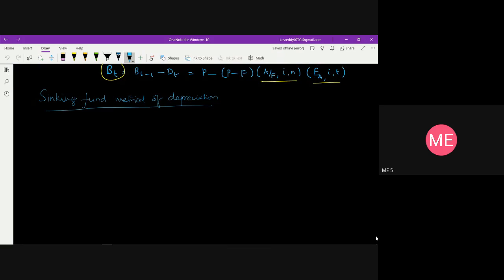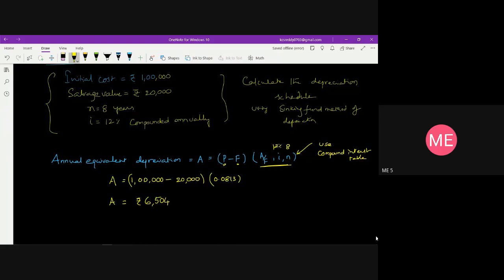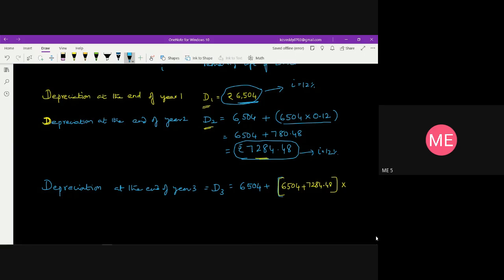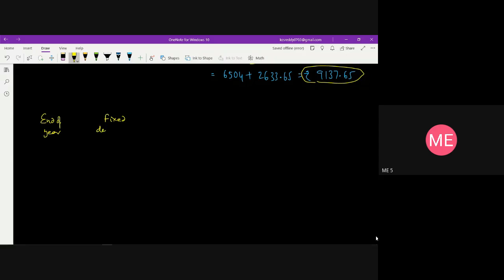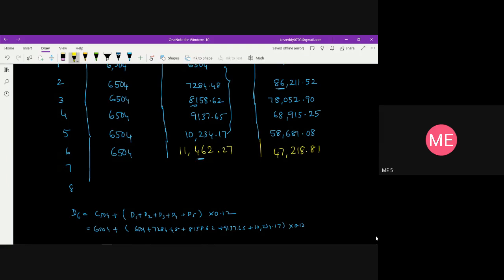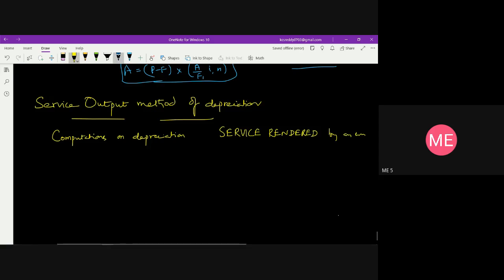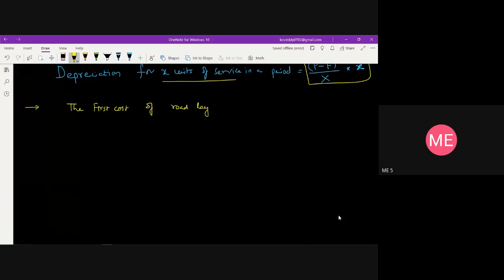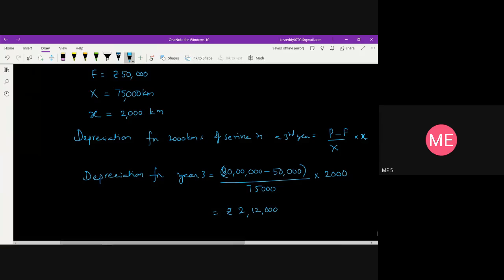Sinking fund and service output methods of Depreciation V SEMESTER M&E 42